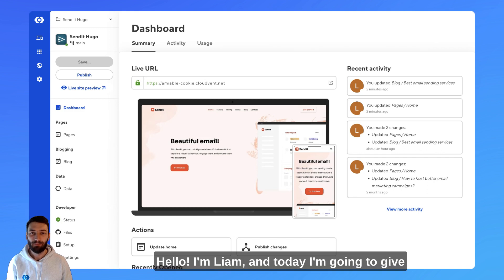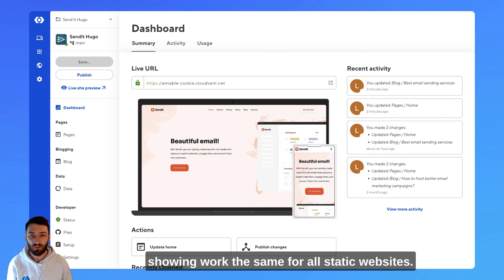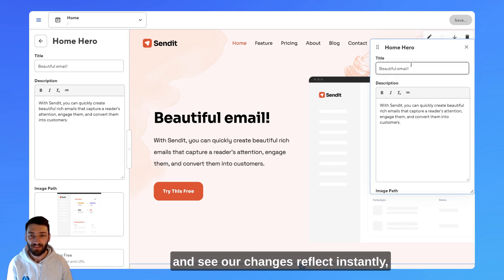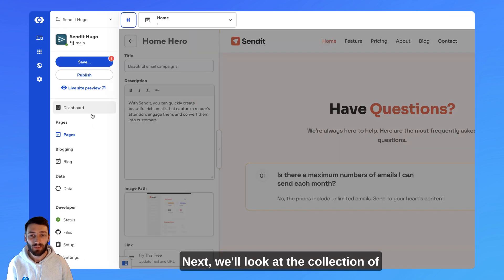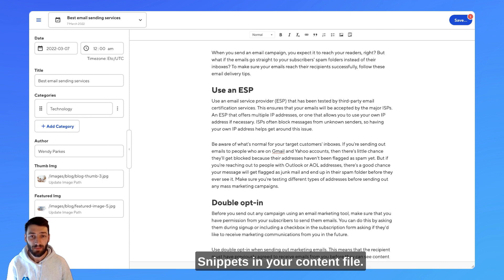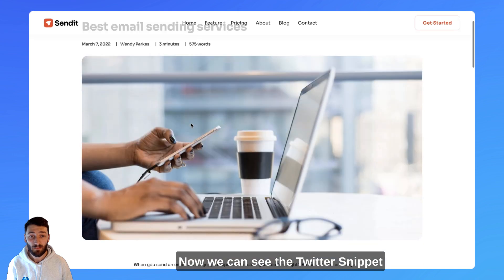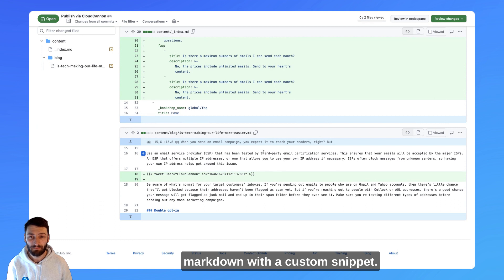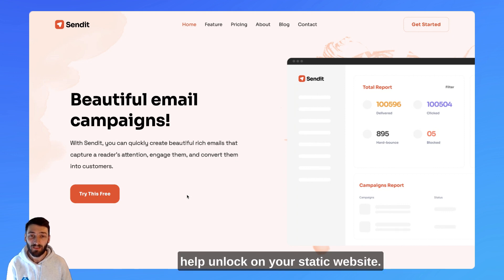CloudCannon: Git-based CMS Demonstration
CloudCannon is a Git-based CMS for websites. With CloudCannon, editors can enjoy publishing workflows and visual editing using an intuitive interface, and developers can benefit from working with their preferred Git workflows and tech stack.

Watch a quick tour of CloudCannon’s features including:
Visual Editor for live editing & page building
Content Editor for rich text content
Snippets for embedded components
Advanced publishing workflow with live preview sites

If you'd like to discuss how CloudCannon can help your team, get in touch with us